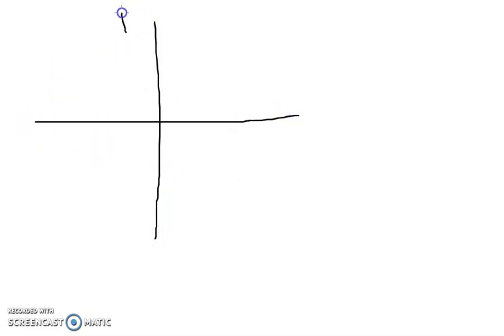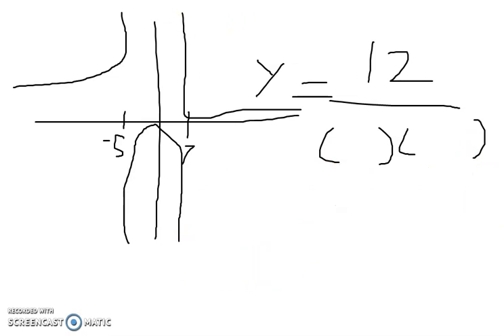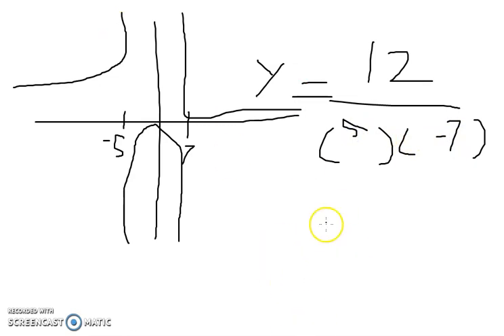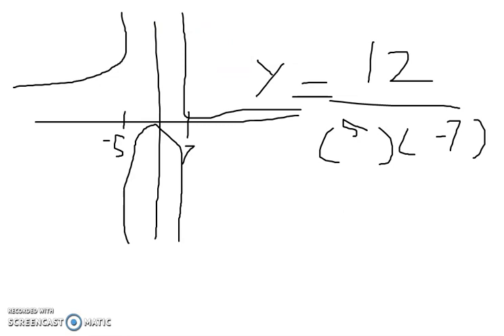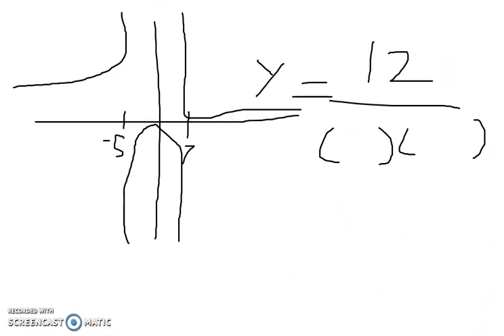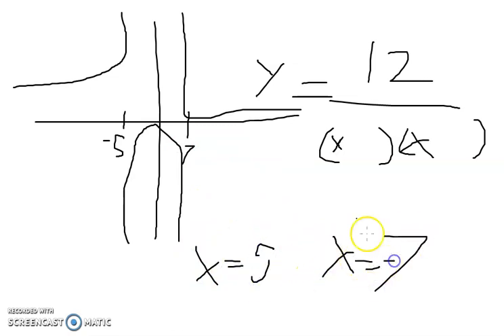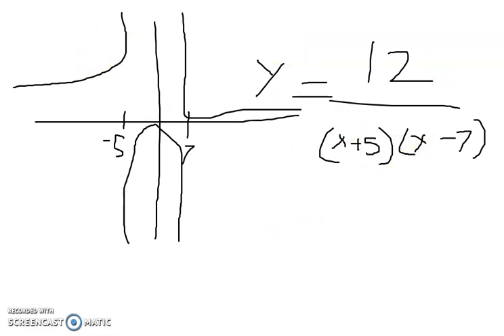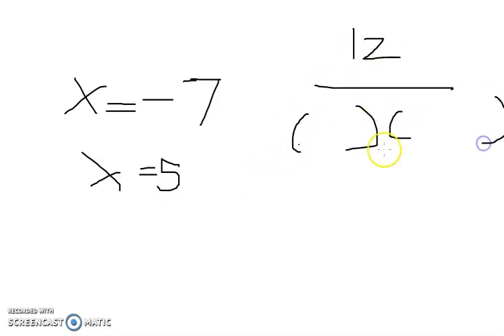Asymptotes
Done by Caleb